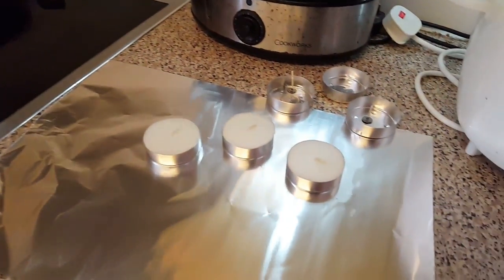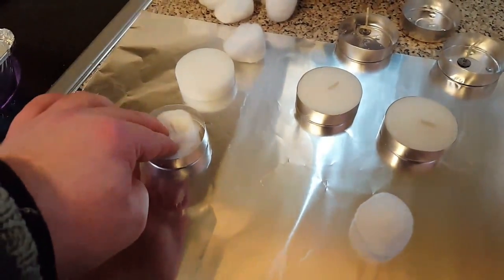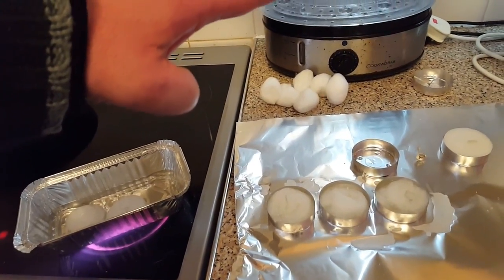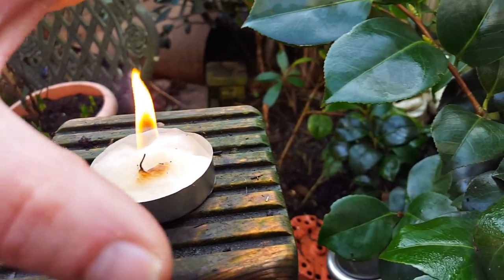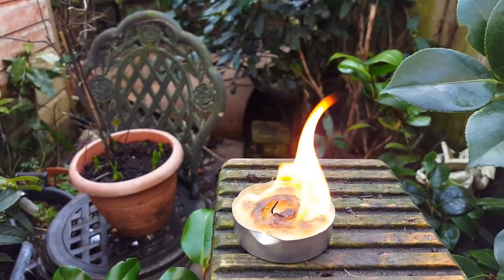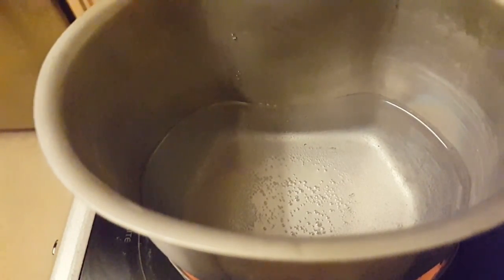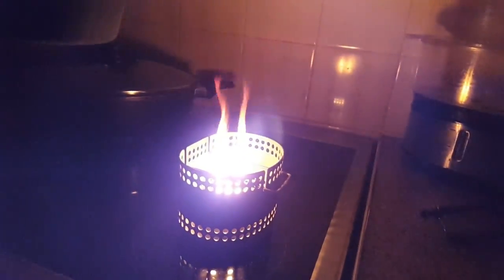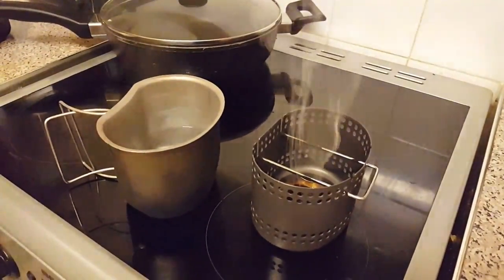Disco Burger's - Fire Lighters - Cooker Fuel - Bushcraft!!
Fire Lighter Cooker fuel. These fire lighters will start a fire in damp conditions and will even work after getting wet. They are simple to make and burn for a long time, producing a hot large flame. They can be used for cooking over as well.